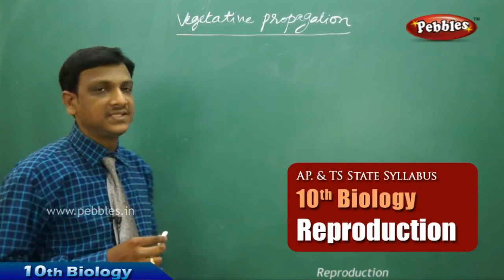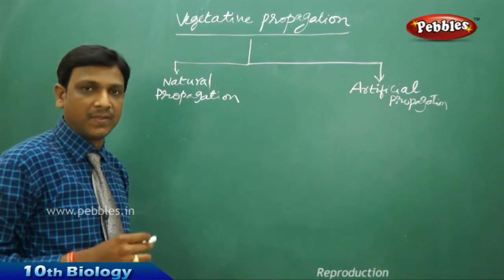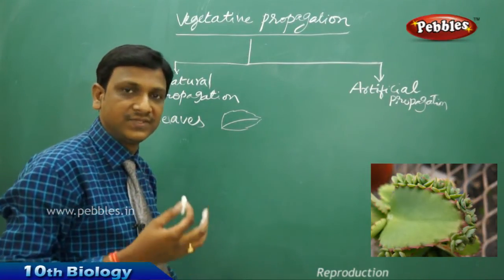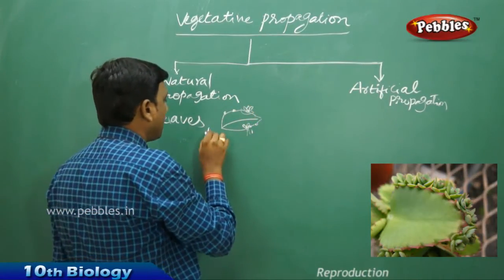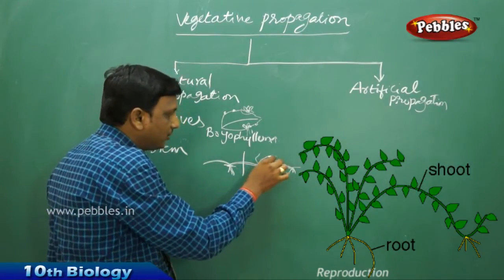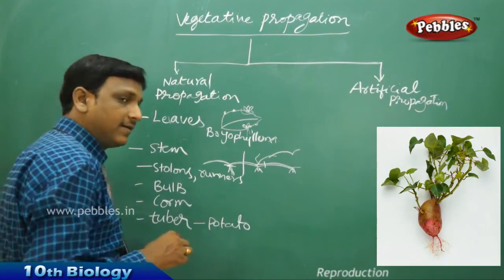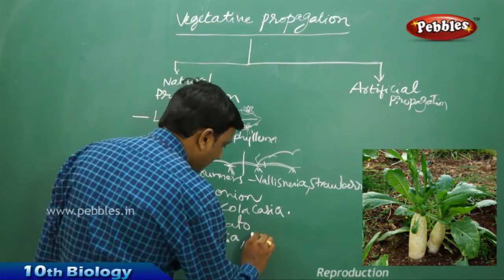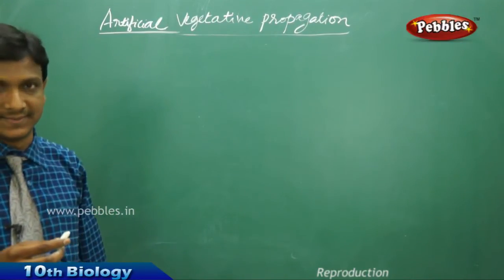Reproduction AP & TS Class 10th State Board Syllabus Biology